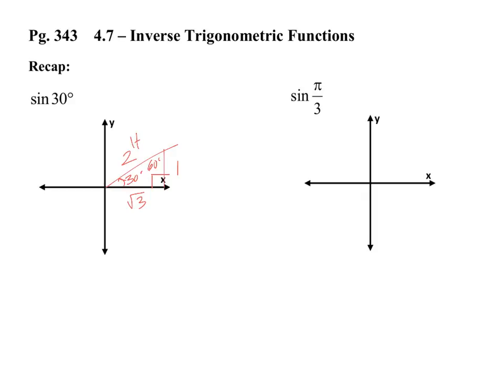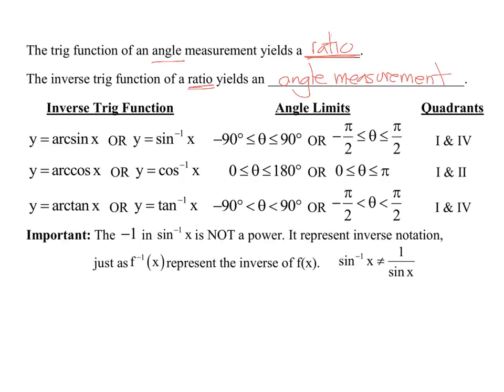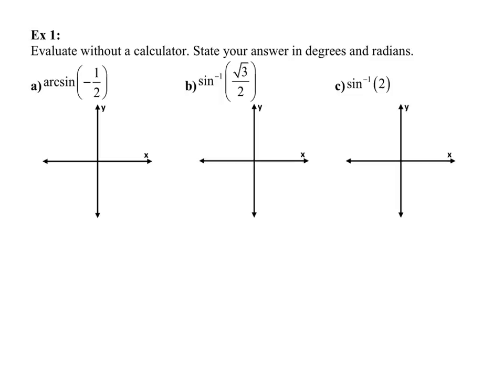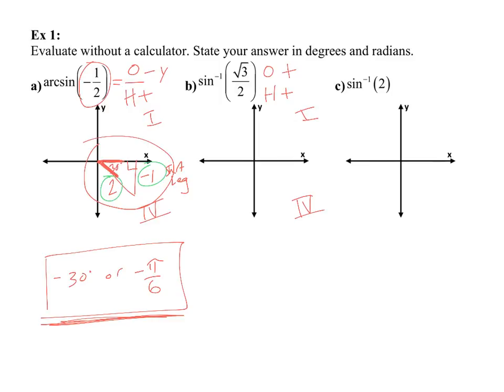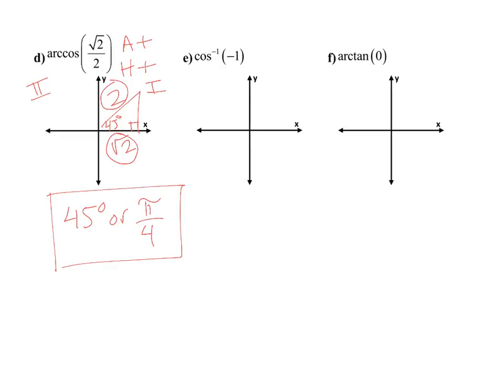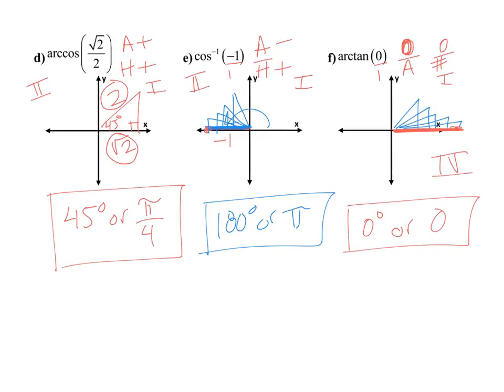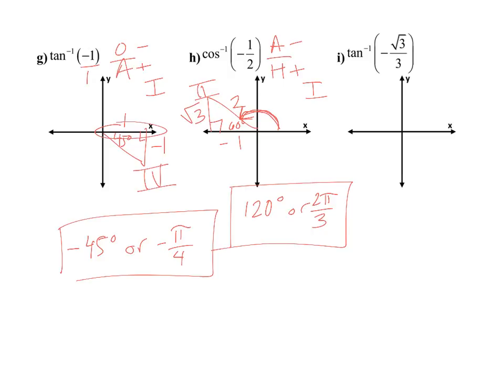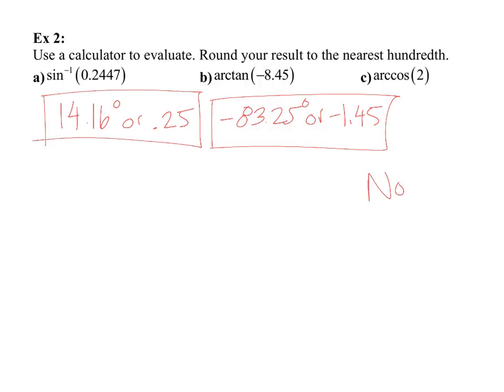Lesson 4.7 - Pre-Calculus